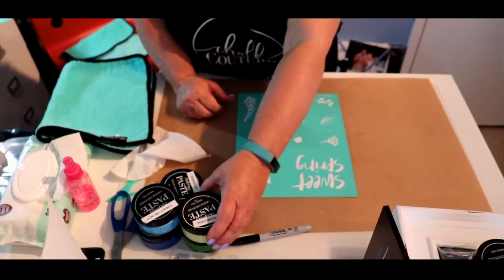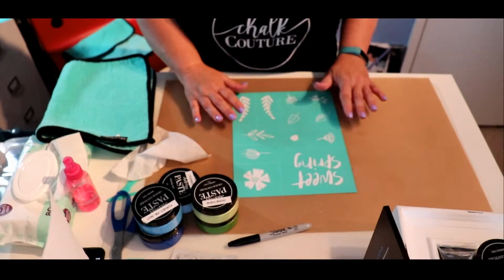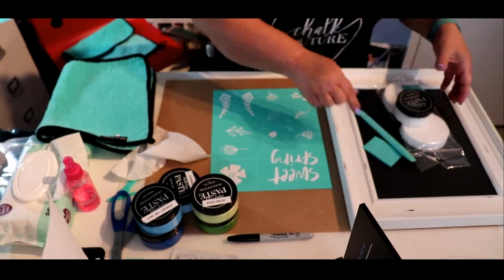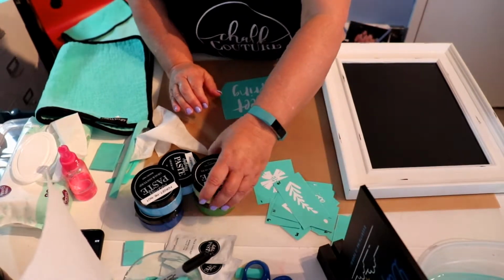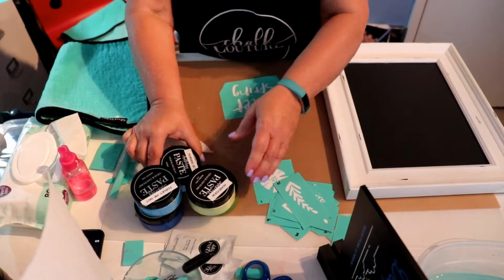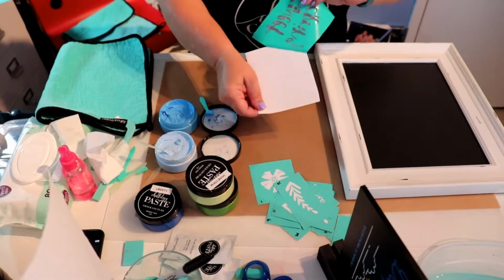Chalk Couture | Club Couture™ April (Sweet Spring) Transfer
Hey, crafters! Hope everyone is having a great week and that you enjoy this video! please check out my links and other videos! thanks! 💖

🔽Info🔽

Club Couture™ is just $19.99 per month (Free Shipping) signing up for an initial 3-month  commitment (you will not be billed today, you will be billed on the 5th of the next month)
after that, you will be billed month-to-month.

with the subscription, you will get an exclusive B-sized transfer (available only) through Club Couture™, plus 3 coordinating paste singles packets and step-by-step instruction. You will also get the option of 2 additional add-ons
▪ The Current month's Club Couture for $19.99 (plus shipping & pending availability)
▪ Kickstarter kit at a discount at $69.99 (plus shipping) contains...
🔸 Small Squeegee
🔸 Two Board Erasers
🔸 Multi-tool
🔸 Bright White Chalkology™ Paste 3oz
🔸 A couple darling surfaces

🔽Links🔽

——— INFORMATION ———

——— SUPPLY LIST ———
• Sweet SpringTransfer ((ONLY with April Club Couture))
• Ashland Black Chalkboard from Michael’s
• Chalkology Paste Morning Sky 3oz
• Chalkology Paste Forget-me-not 3oz
• Chalkology Paste Honey Dew 3oz
• Chalkology Paste Liberty 3oz ((En Vogue))
• Chalkology Paste Green Envy 3oz
• Fuzzing cloth
• Small Squeegee
• Multi-Tool
• Stirring Sticks
• Bowl of water
• Blow drier (Low & Cold Setting)